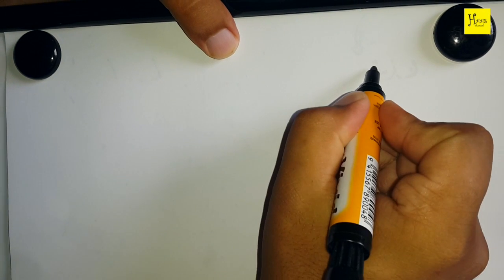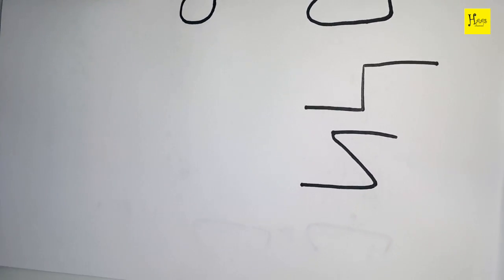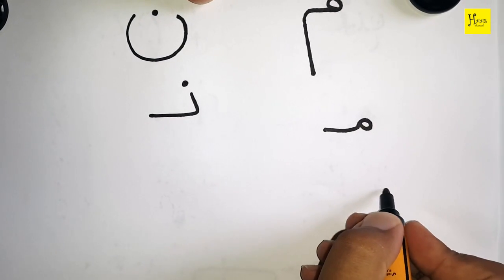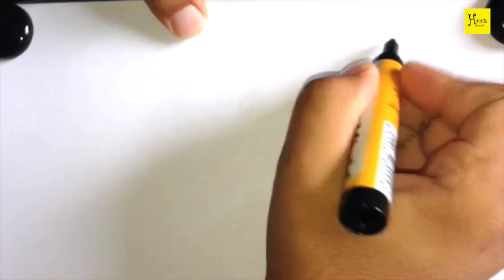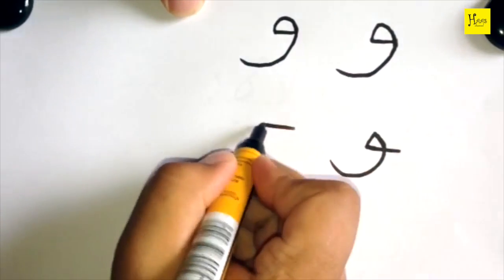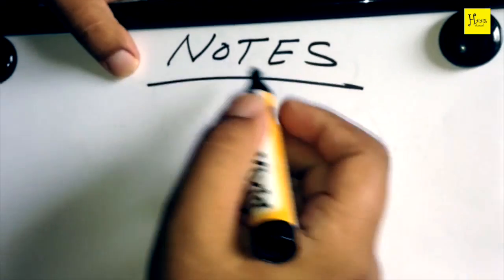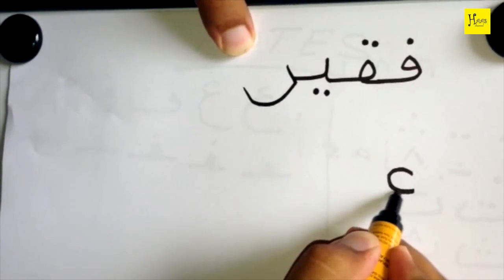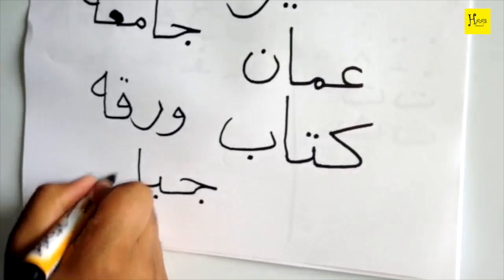Write Arabic Alphabet 3 - with examples..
How to Write the Arabic Alphabet - Part 3/3 including few examples.